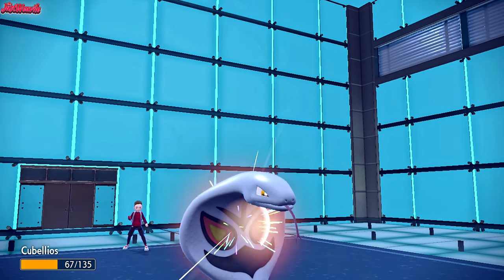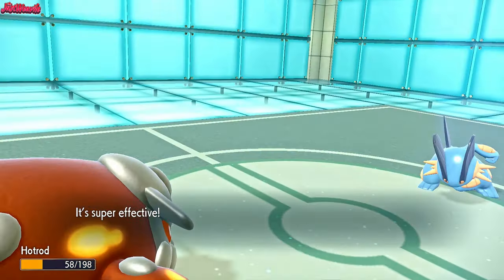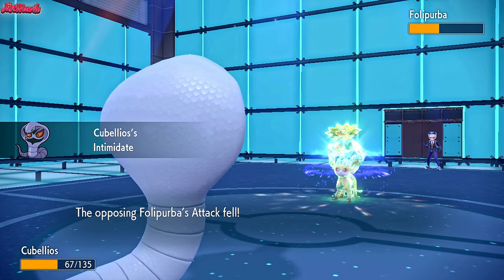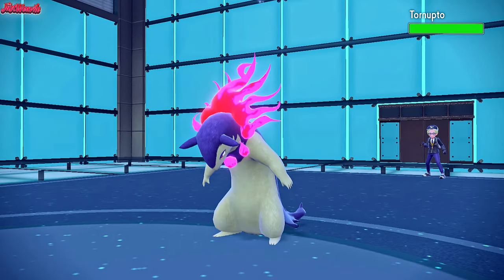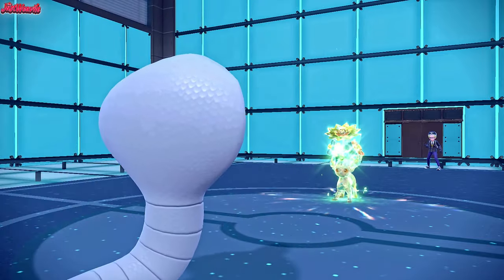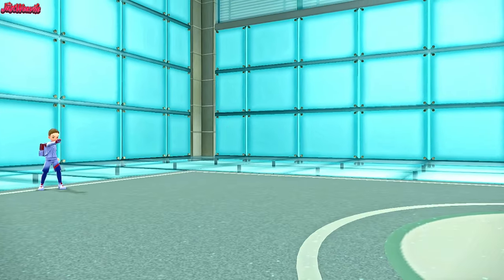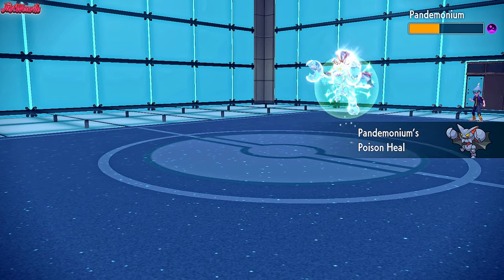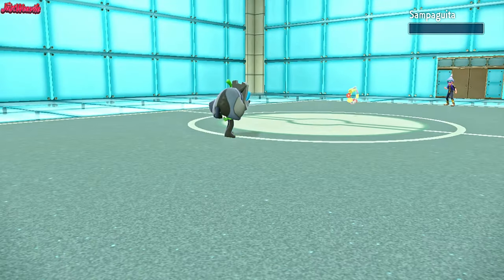This ONE MOVE Makes Arbok Completely BROKEN!